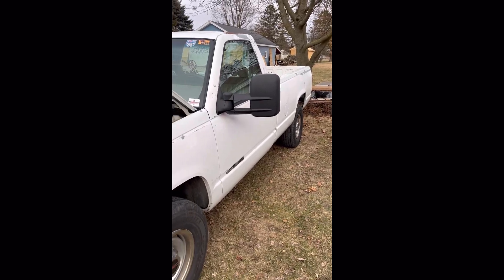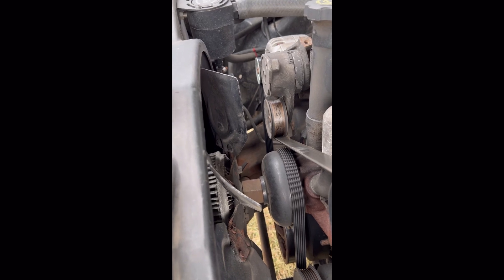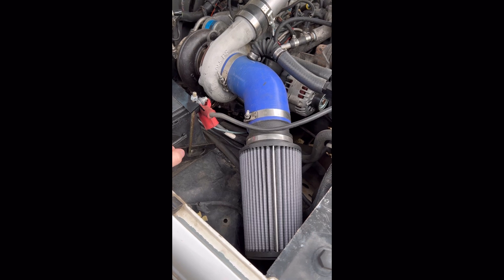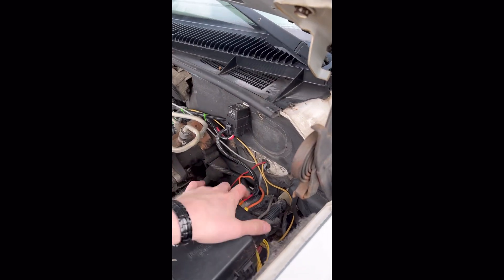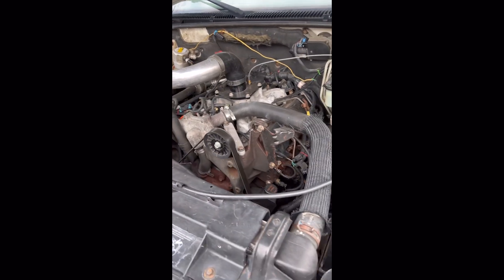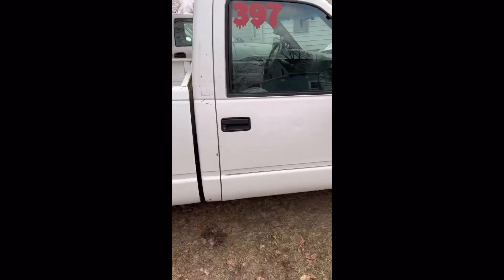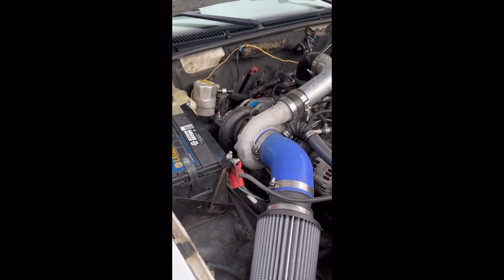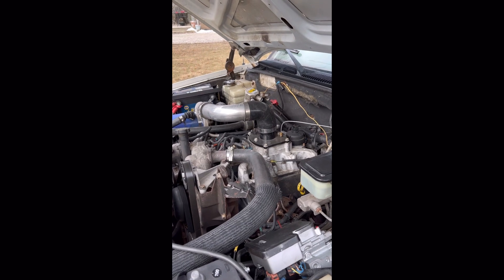GSC 6.5L diesel bulletproofing crash course part 1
6.5L diesel bulletproofing crash course part one highlights some of the key components these trucks need help with to give them a boost in power and reliability!